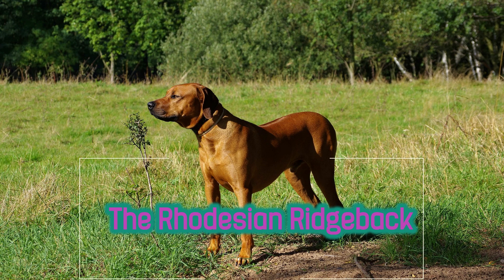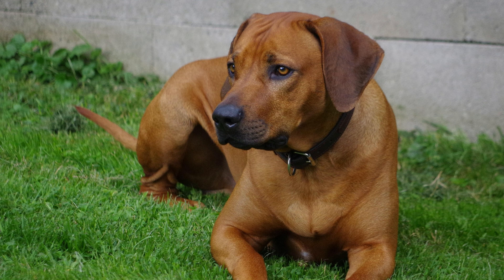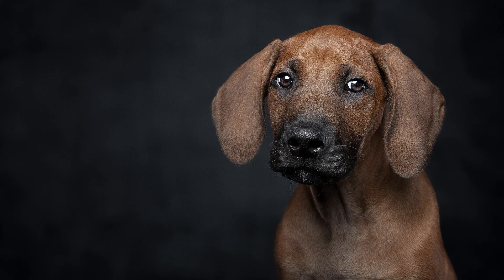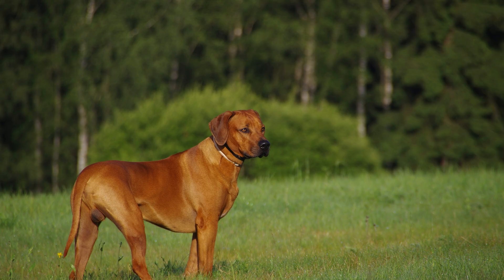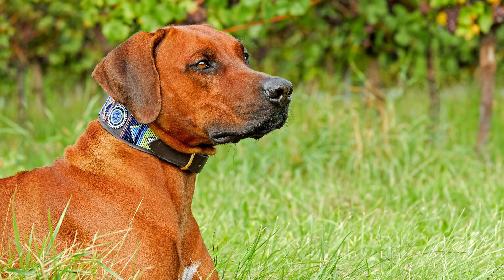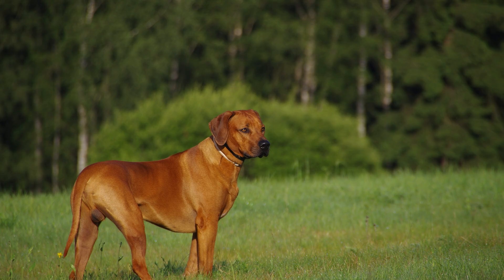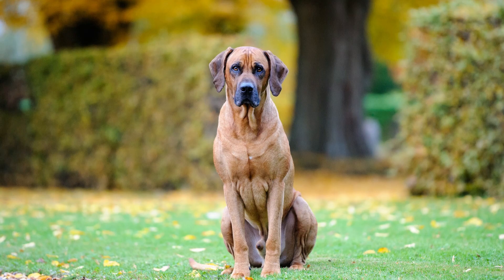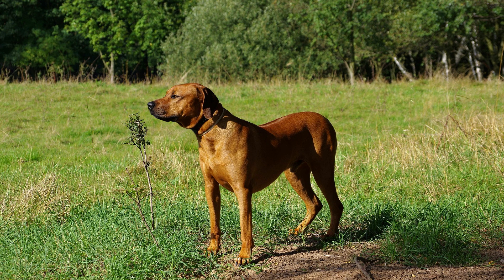Animals video | The Rhodesian Ridgeback | facts about animals | general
Animals video | The Rhodesian Ridgeback | facts about animals | general knowledge video
Animals
Animals video
Animals
Animals general knowledge videos
videos of animals
facts video